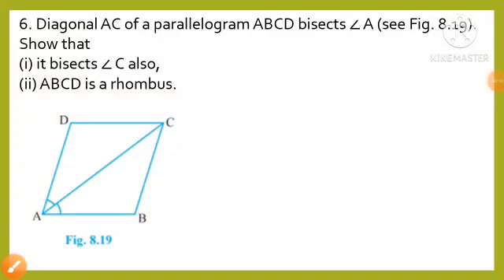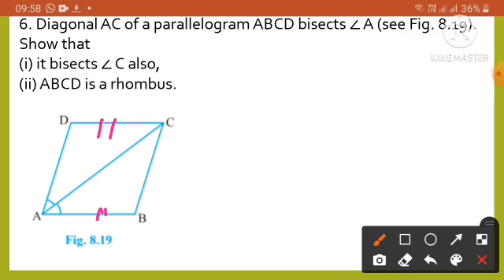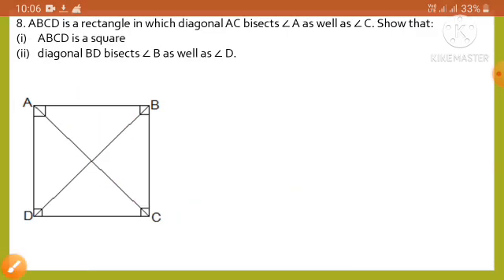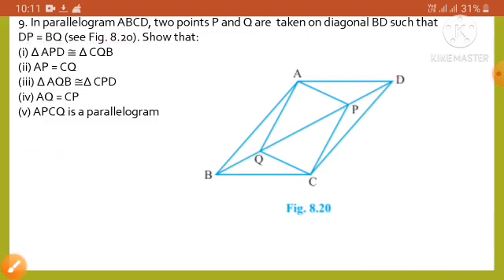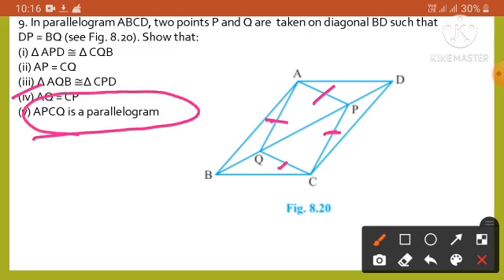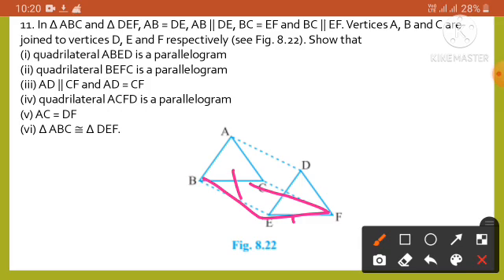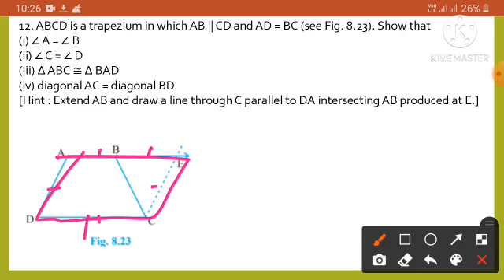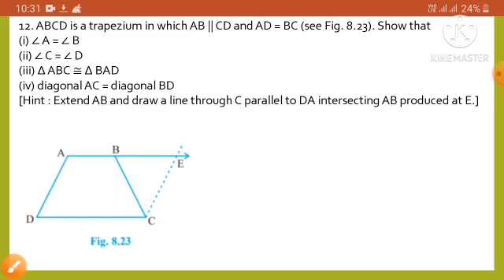CBSE CLASS_9 MATHEMATICS TOPIC:QUADRILATERAL NCERT SOLVED EXERCISE 8.1 PART2